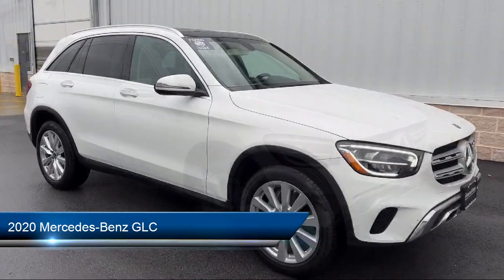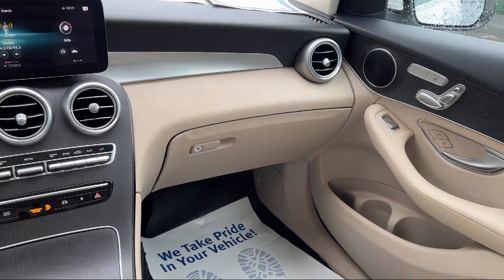2020 Mercedes-Benz GLC GLC 300 4MATIC SUV Chambersburg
2020 Mercedes-Benz GLC GLC 300 4MATIC SUV - Stock Number: WA29601 - VIN: W1N0G8EB7LF829601.

Fitzgerald Toyota Chambersburg
1436 Lincoln Way East